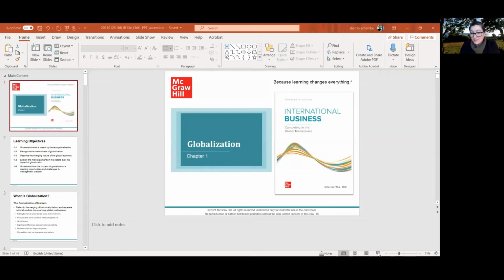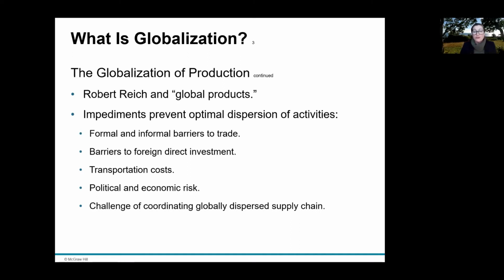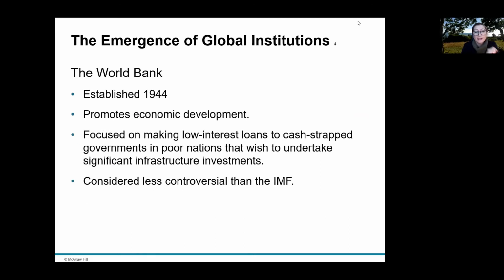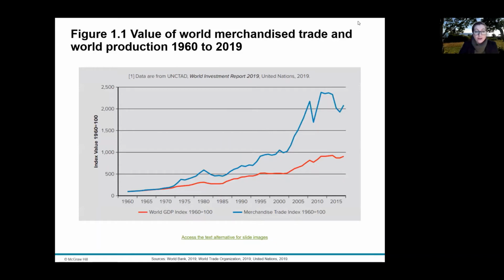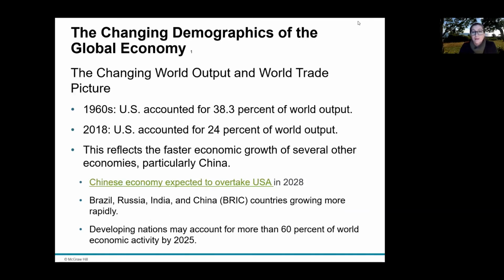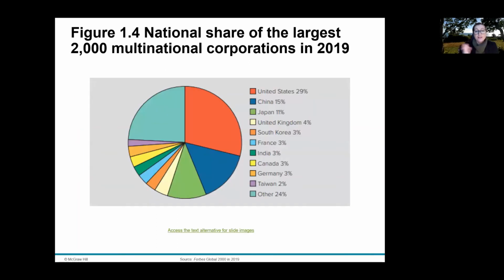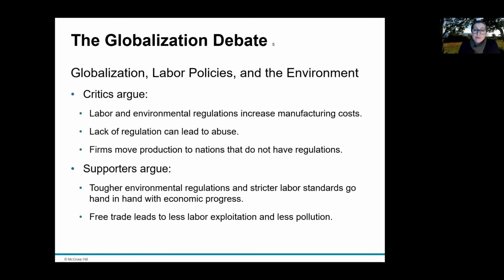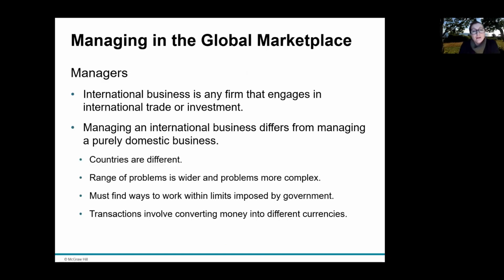Globalization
This recording is focused on the topic of international business and is the first of a series of recordings that will be provided over the coming weeks and months. Working from the Hill (2021) International Business, this recording talks through the content of Ch 1.